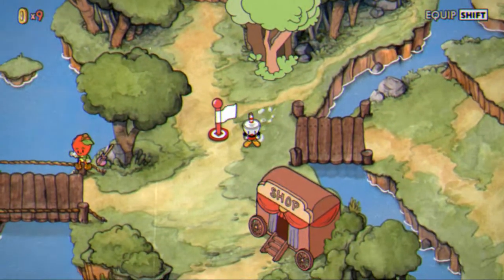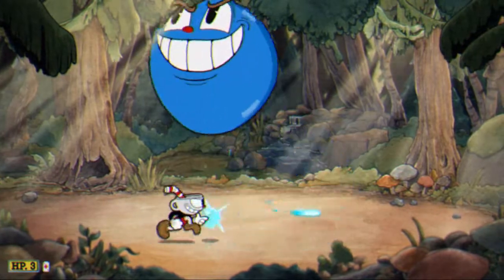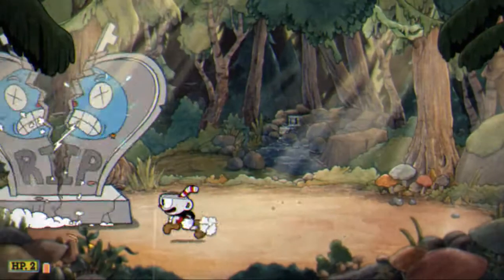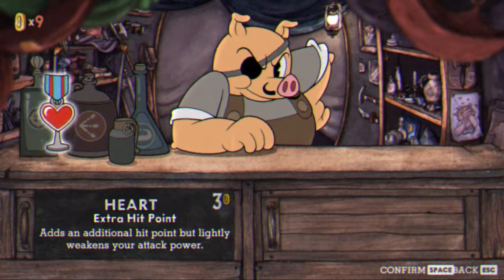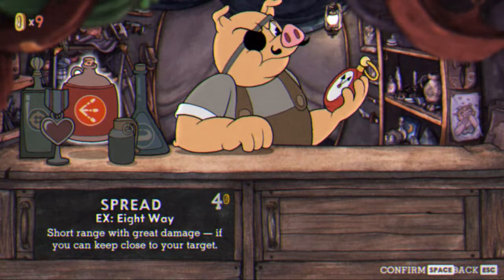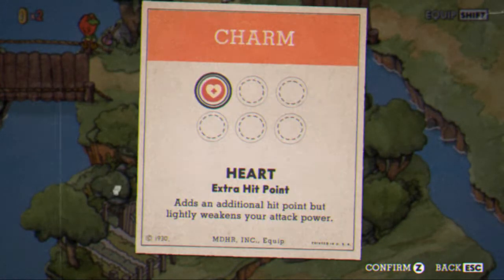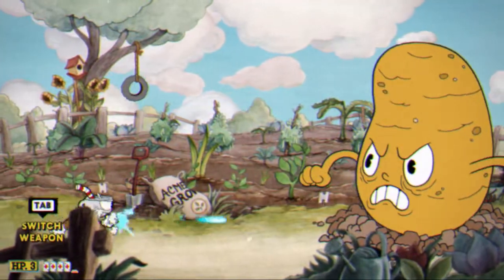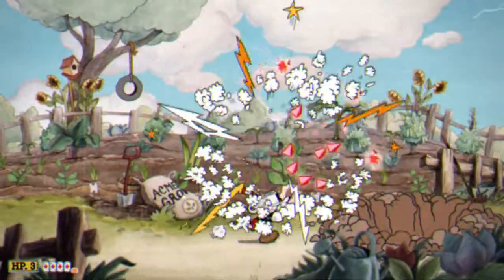CUPHEAD Walkthrough Gameplay Part 2 - Gloopy Le Grande (PC)